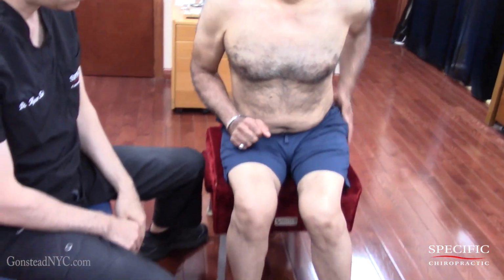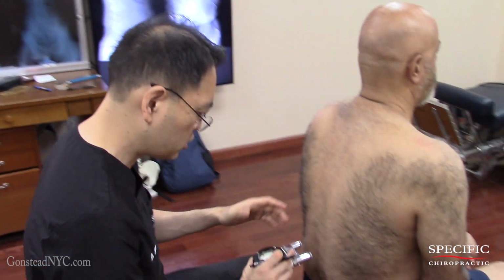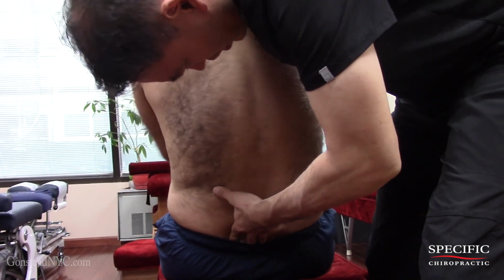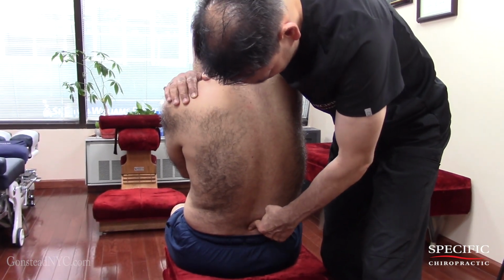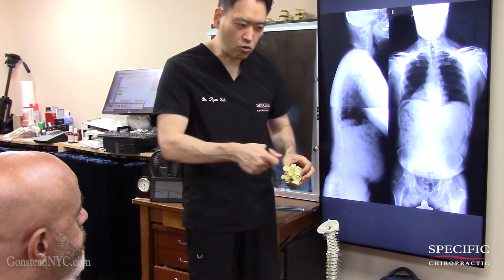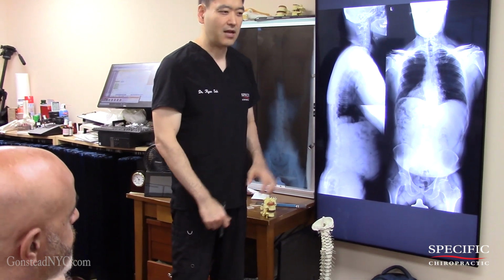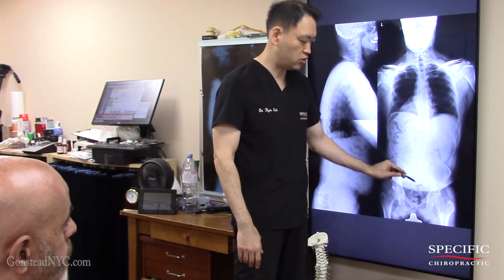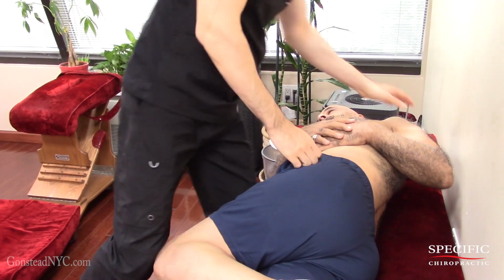Low back pain, sciatica, and degenerative joint disease, DJD helped by Dr Suh Specific Chiropractic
Low back pain, sciatica, and degenerative joint disease, DJD helped by Dr Suh Specific Chiropractic NYC

Dr Suh is a NYC Chiropractor at Specific Chiropractic, P.C. which is located in Manhattan, New York City. We specialized in the world renowned Gonstead Chiropractic where we helped people with common problems such as neck pain, back pain, knee pain, foot pain, ankle pain, elbow pain, wrist pain, shoulder pain, to the more complex problems such as herniated discs, degenerated discs, sciatica, and to the bizarre.